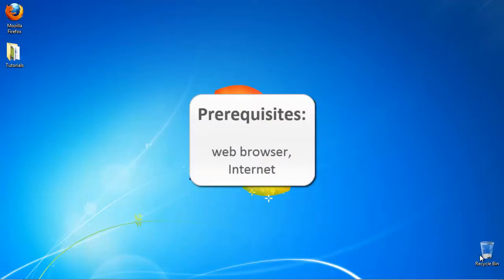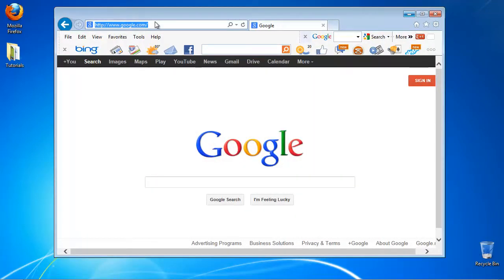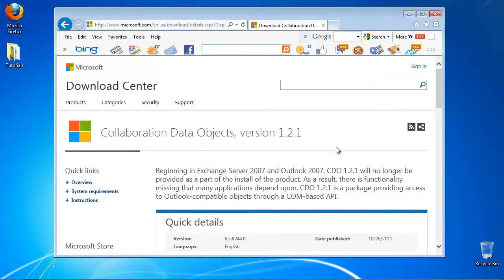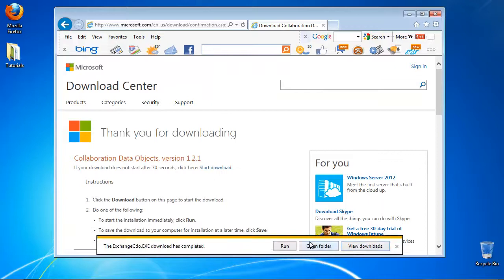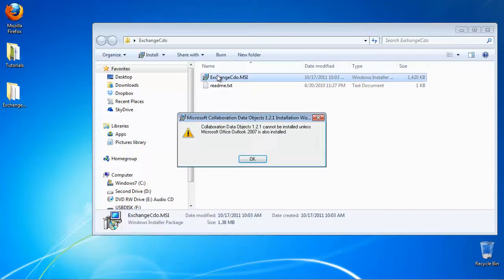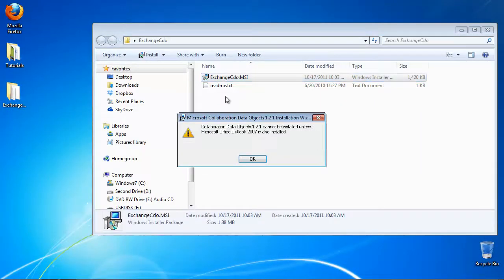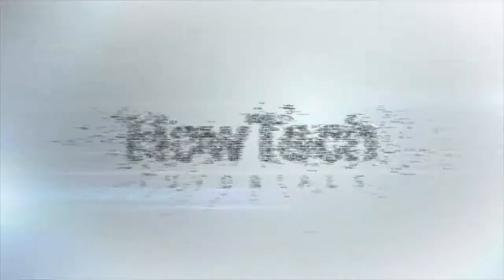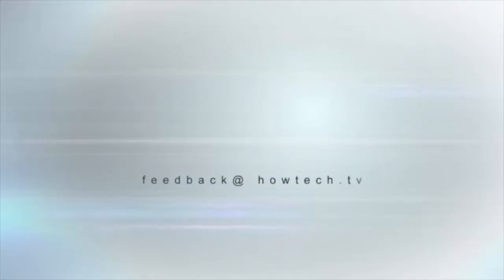Tutorial on What is CDO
In this tutorial you will learn what is CDO.

CDO is the new name Microsoft uses for the protocol of communication between running applications. It replaces the out-dated OLE with a bigger programmer's interface and stronger messaging functionality.

Step 1.  Open up a new browser tab and go to: is.gd/getcdo

Step 2.   You should be redirectged to the Microsoft CDO download website. Click Download.

Step 3. The install package is downloading. Run the installer. It will extract, then install CDO.

Result: If you are a developer, you will now be able to use CDO API. You now have learned what is CDO.